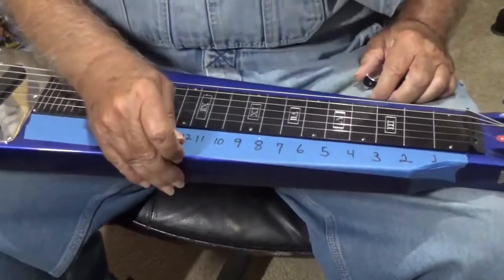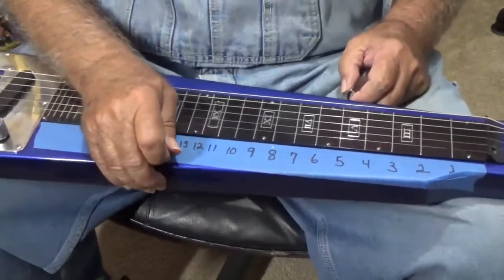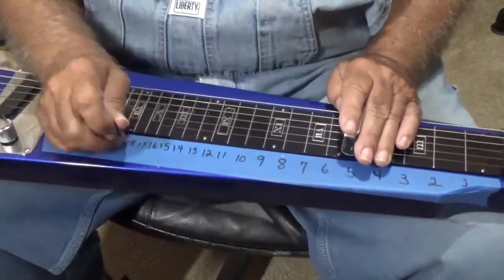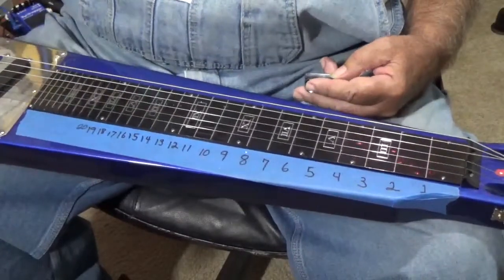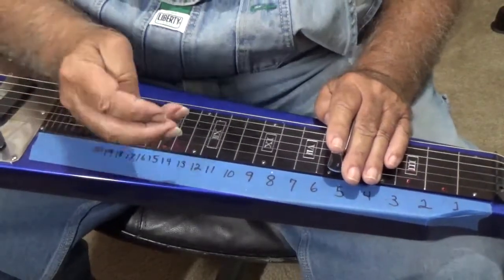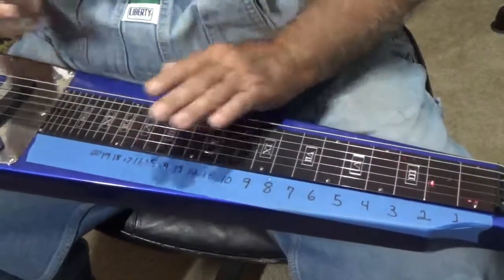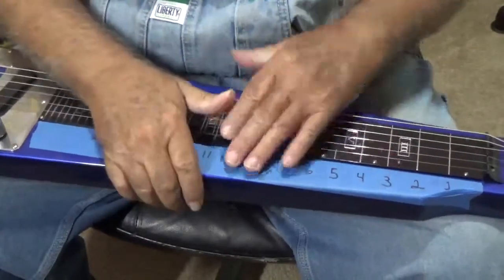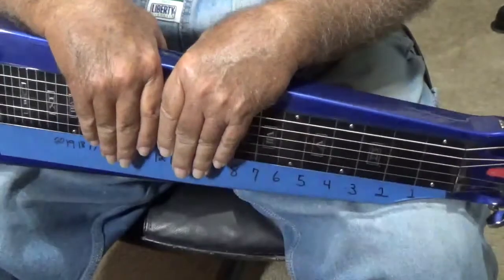Lap Steel Lesson with Backing Track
Happy Hump Day on Sep. 1 2021   Lap Steel Lesson today
My Tuning is Open E  and the Song is in the key of A
With Backing Track to help